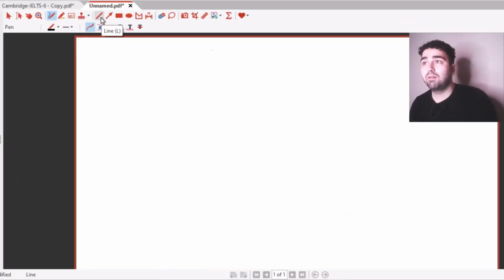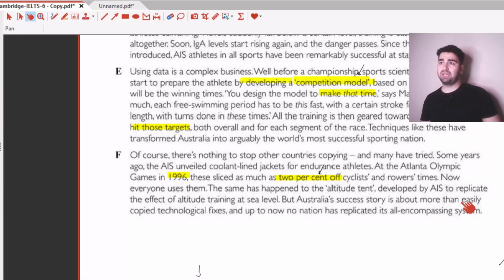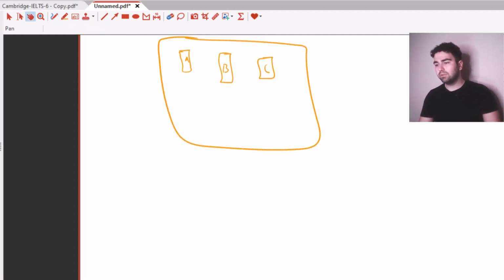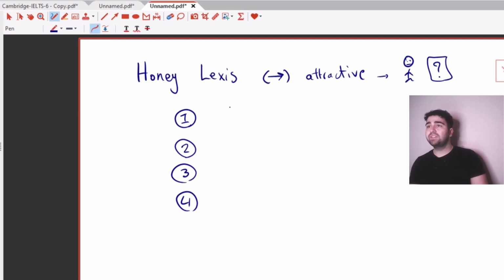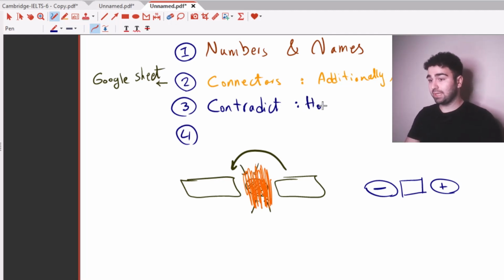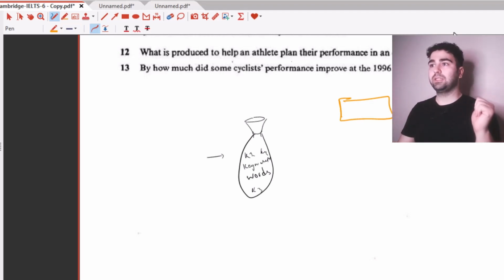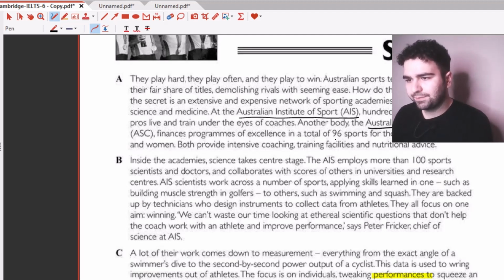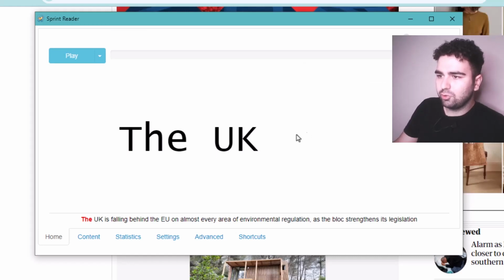Mastering IELTS Reading: Skimming, Scanning & Speed-Reading Techniques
Materials:
Google sheet for Connectors: is commented.

Description of The Video:

This is the very first session of reading. We will need all the materials that are shared here, in our upcoming sessions where we discover more about different question types.
In this session we will discover about skimming and its usages.
Then we will compare it to scanning, in order to be able to differentiate them.
Afterwards, we will learn why we need them and practice them in a passage from real IELTS Reading.
Additionally, we will learn how to highlight a text while we are reading it using our pencil.
Finally we will install an extension that helps us read faster.

Sections:
00:00 Introduction
01:48 What is Skimming in IELTS Reading
02:55 Compare Scanning with Skimming
05:45 Why Question Types is pivotal for defining strategy
07:57 Practice Skimming and Scanning With IELTS Reading Sample
20:22 Honey Lexis in IELTS Reading - What words to underline in a passage
38:18 How to differentiate trivial keywords vs. important ones
40:50 How to practice Reading FASTER!